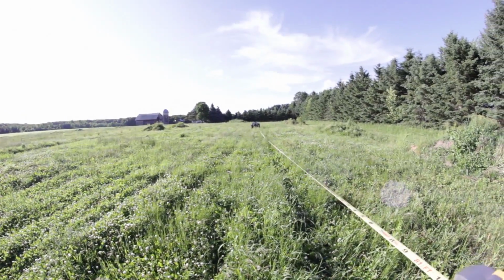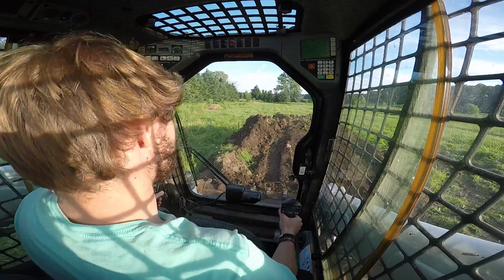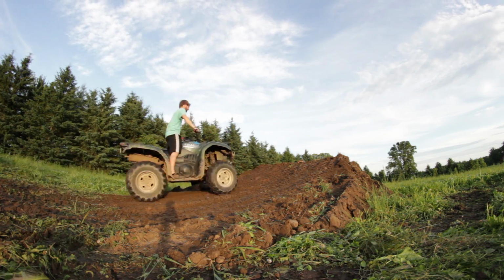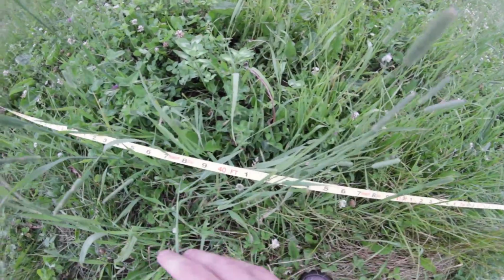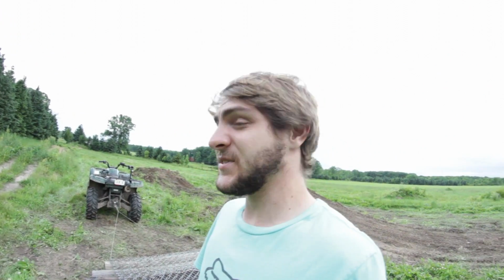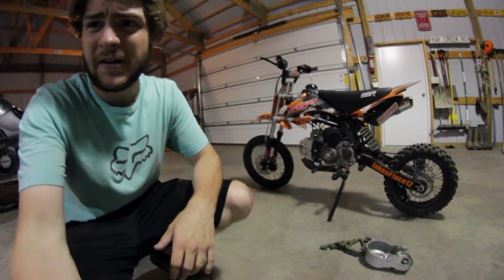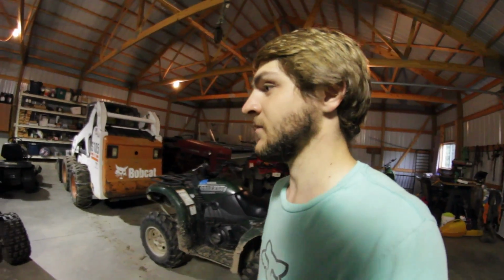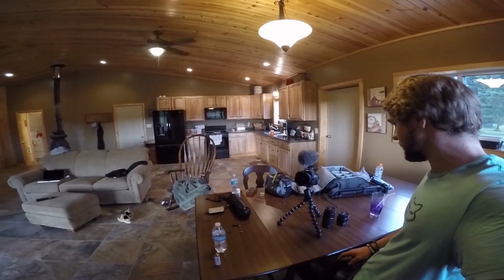HOW TO MAKE A MOTOCROSS JUMP! - Vlog #39